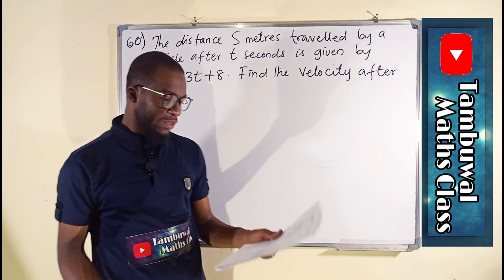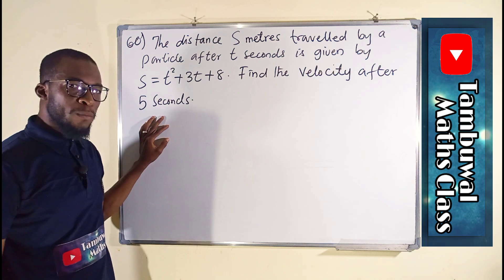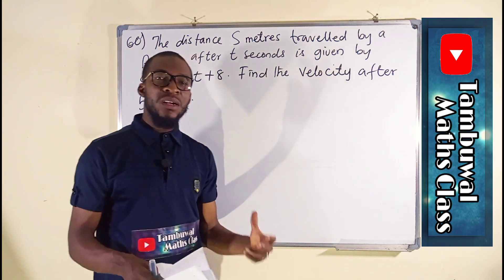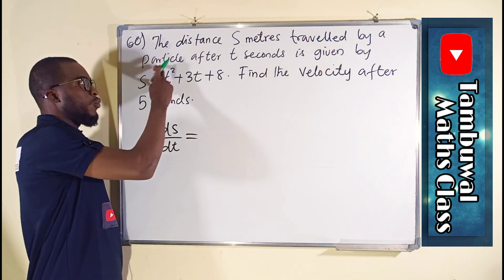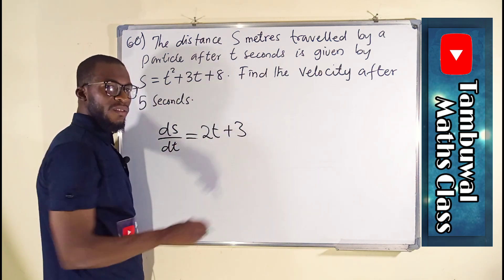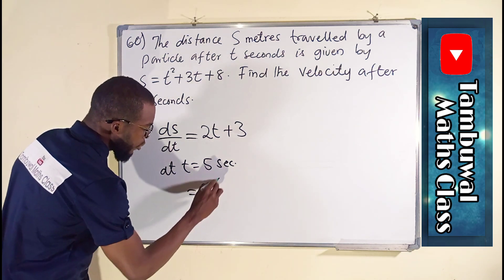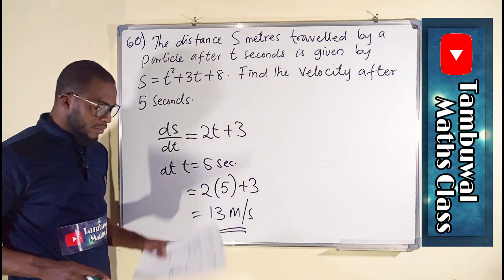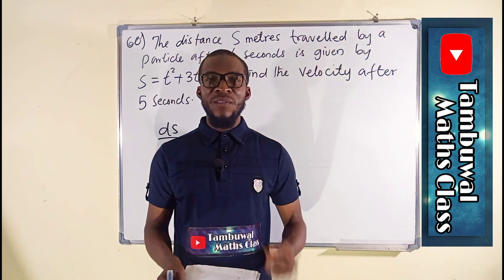NECO 2020 Question 60 | Anti-Derivative